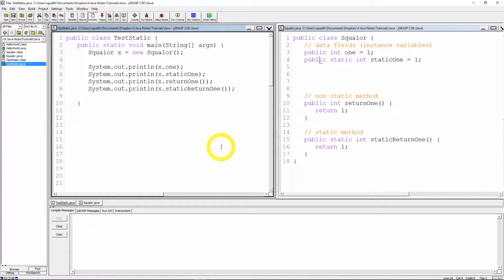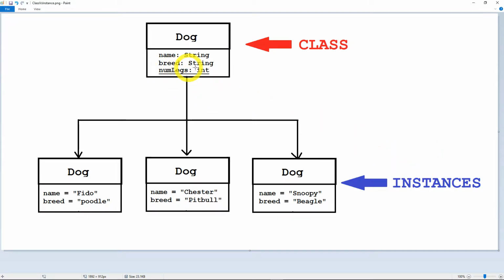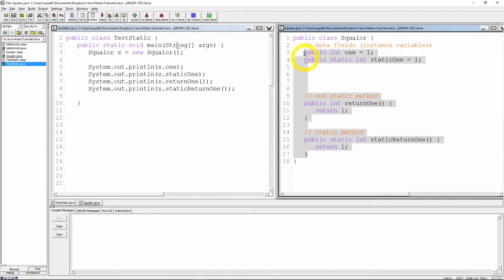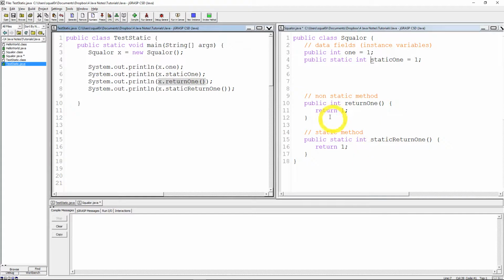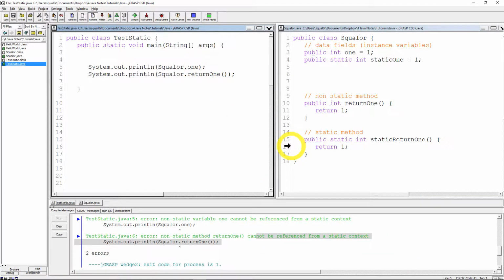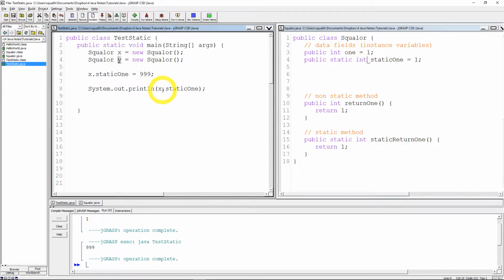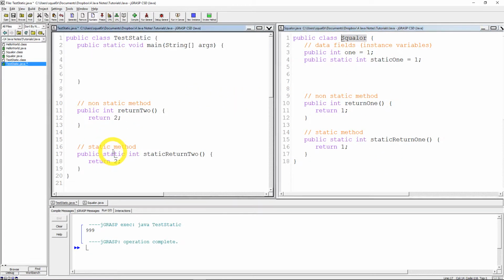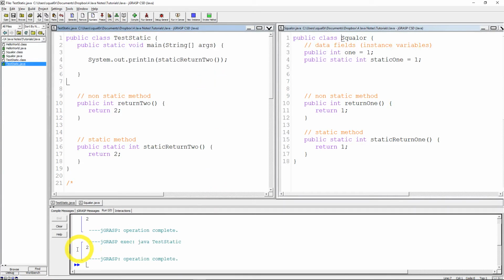[ Java Tutorial ] How to use the static keyword